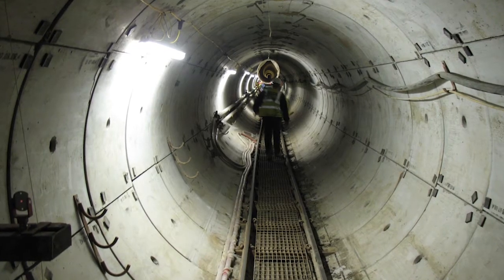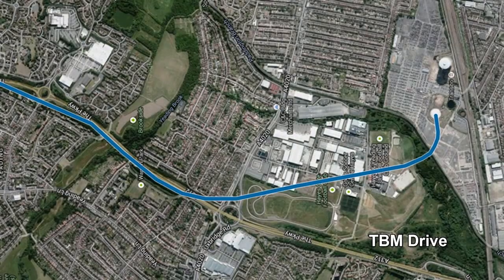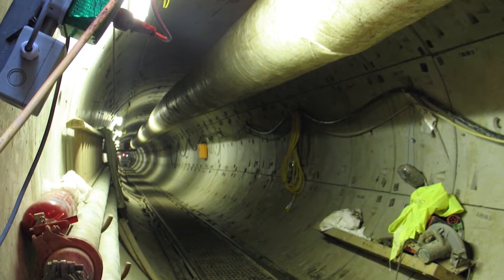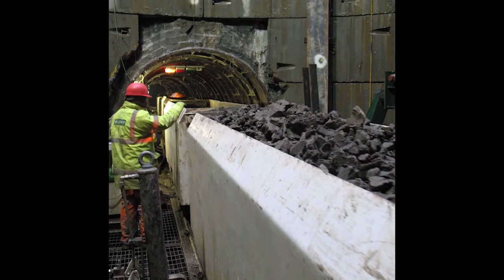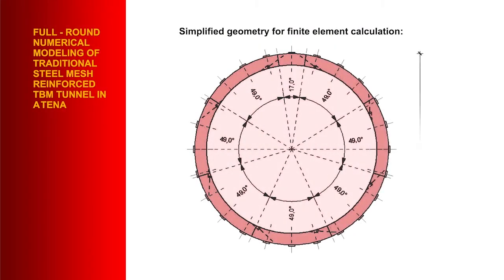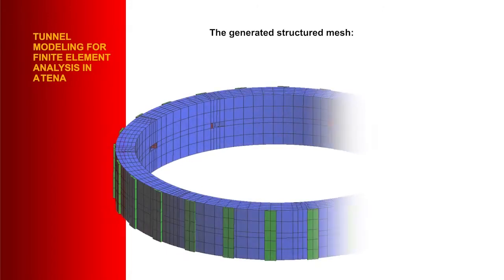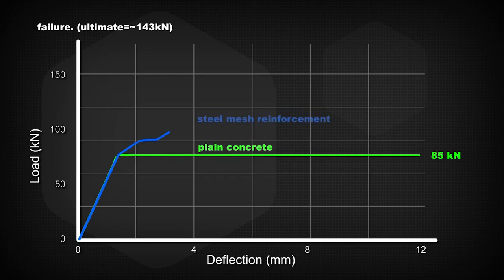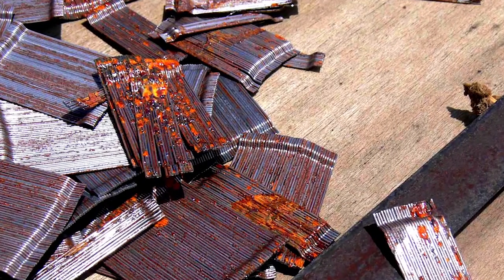EPC Synthetic Fibre Reinforced Precast Concrete Tunnel Segments - Harfield to Southall Tunnel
for more info. EPC's synthetic fibre concrete reinforcement was used as the sole reinforcement in the precast concrete segmental lining of the Harefield to Southall gas pipeline tunnel. The project is referenced in ITATech's Design Guidance for Precast Fibre Reinforced Concrete Segements, Vol. 1 Design Aspects.